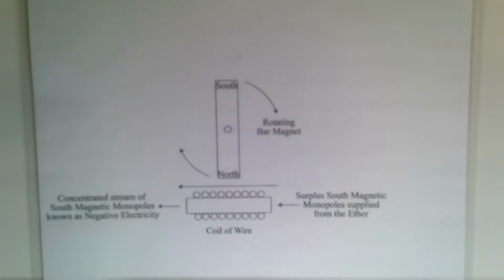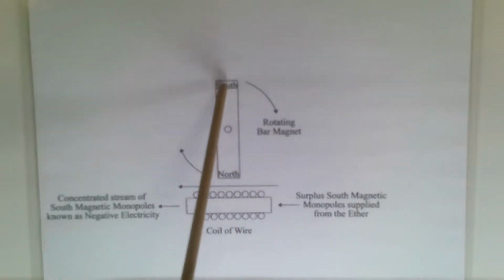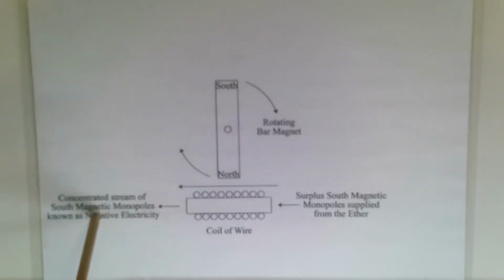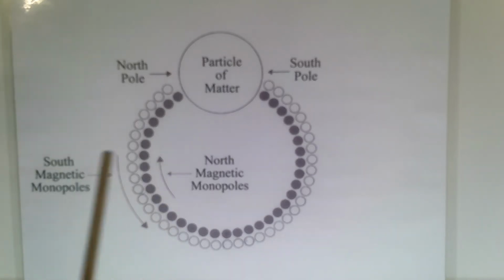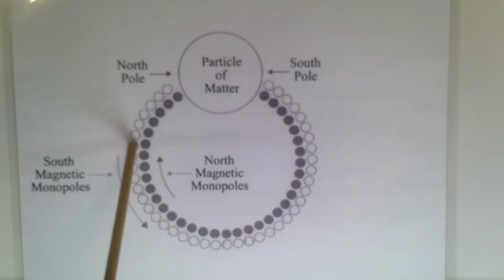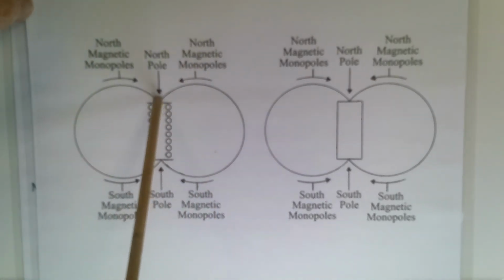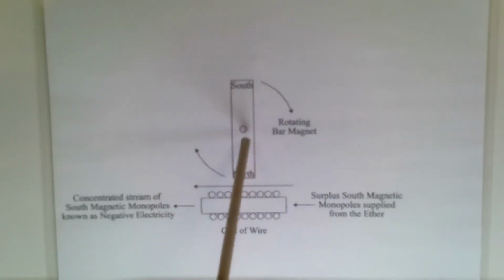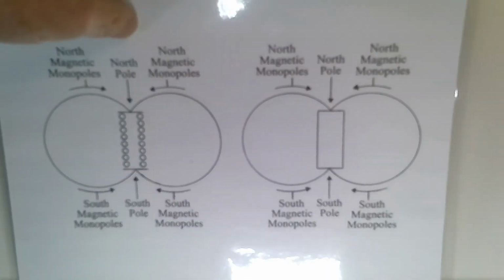New Theory on Electricity by separating magnetic monopoles into concentrated streams.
Electricity is created when you separate n/s monopoles into concentrated streams, This is based on my Theory of everything which explains all known phenomena using the same three elementary particles.